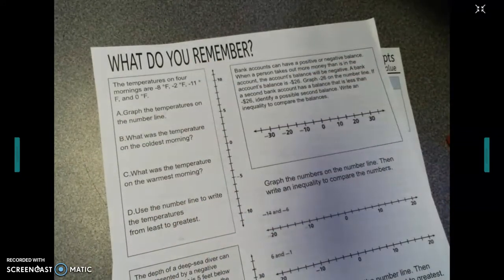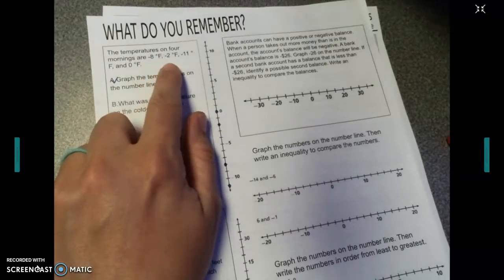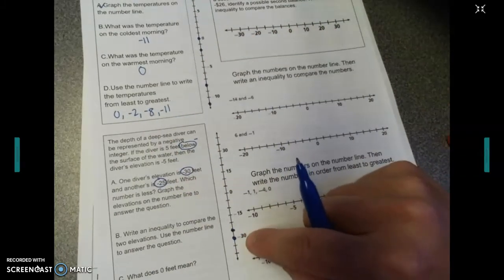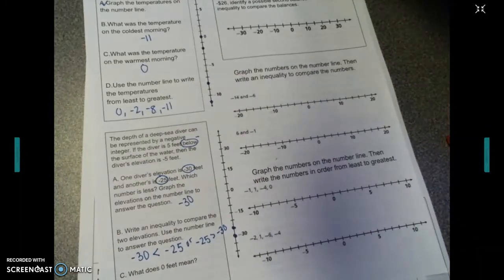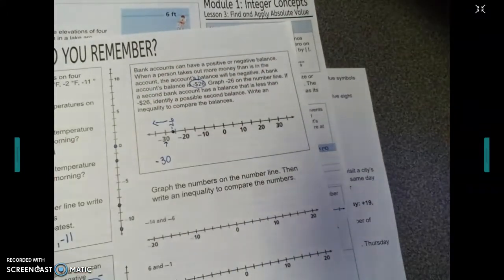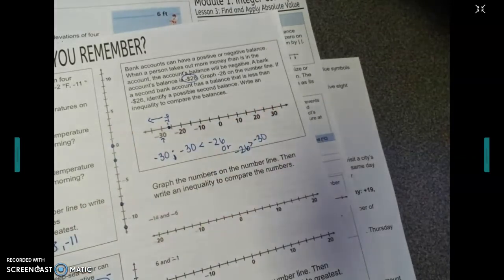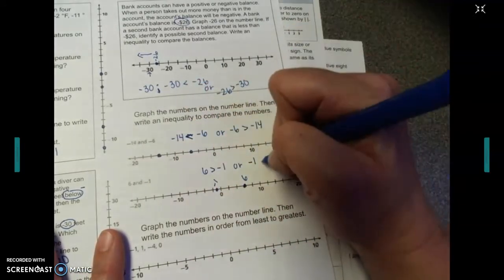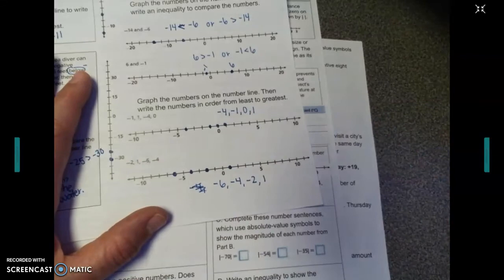1.2 Compare and Order Integers--3